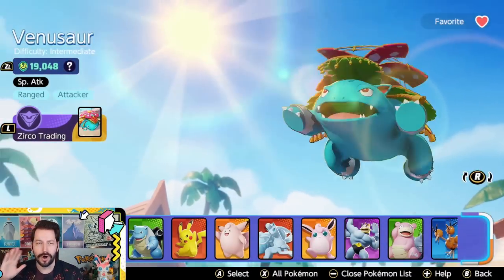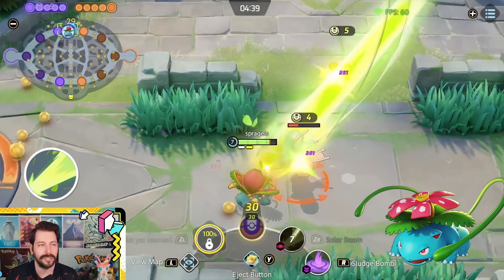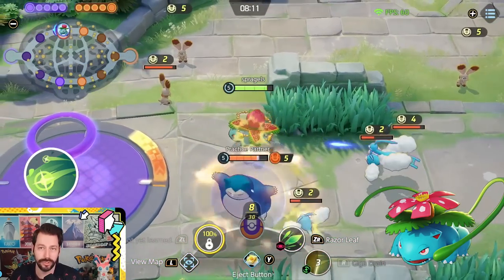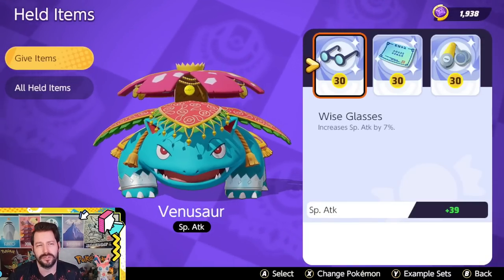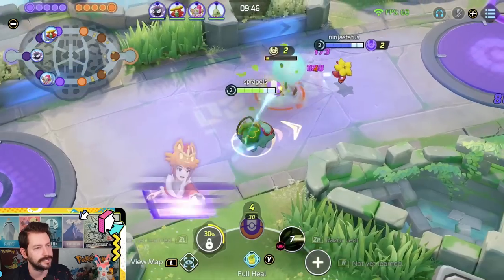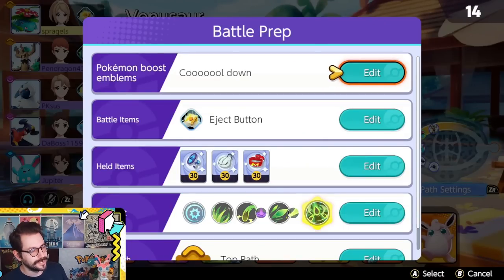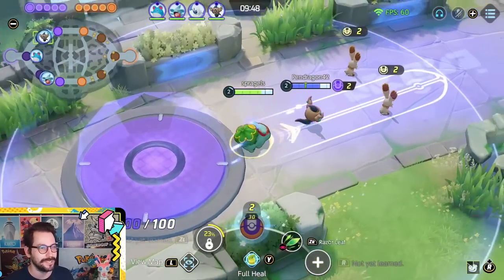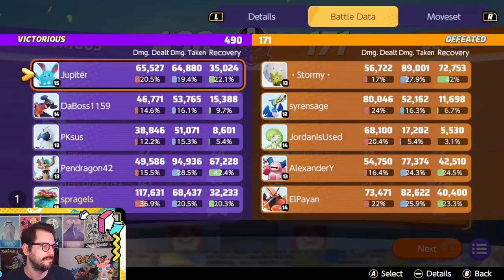ULTIMATE VENUSAUR GUIDE! *Pokemon Unite Guide*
Venusaur ULTIMATE guide time! Without question one of the best in Unite right now so I figured it would make a perfect candidate for the next ultimate guide. Let me know who you want to see from me next!

0:00 - very cool intro
0:33 - Amazing Sponsor click link!
2:30 - All Moves And Hidden Mechanics
15:13 - BEST & worst held items
19:35 - Best boost emblem build
20:07 - Solar Beam build and match
31:24 - Petal Dance Giga Drain build and match
42:21 - Award winning outro